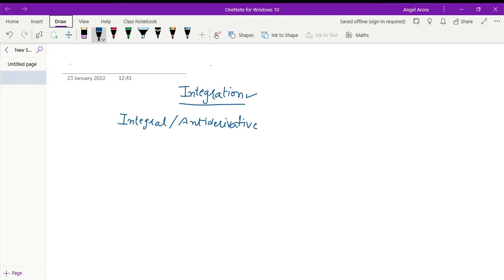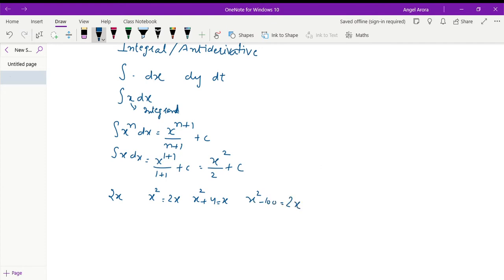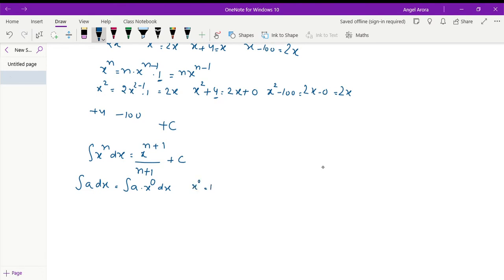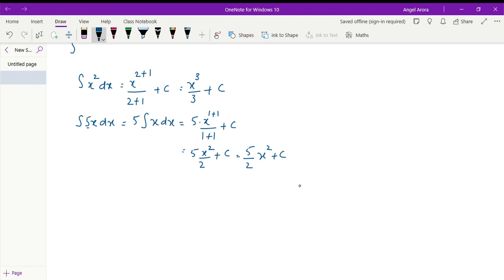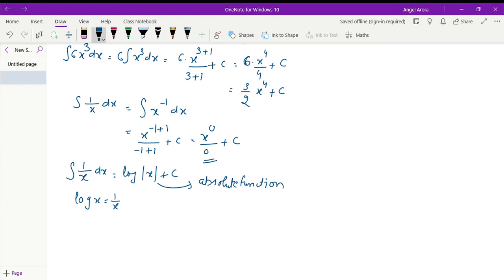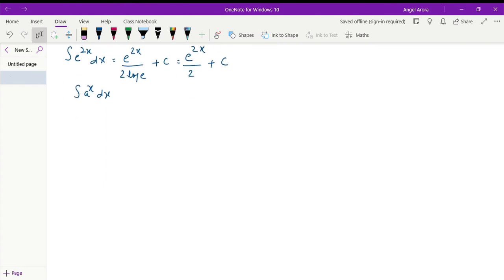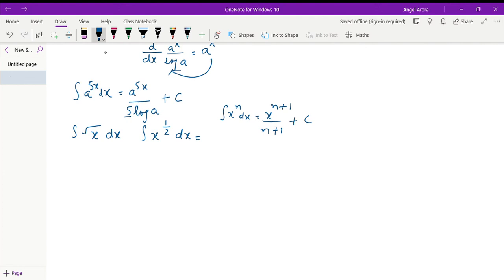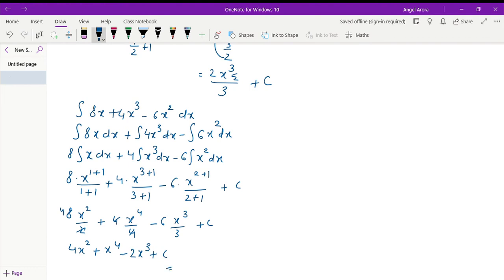Integrals: Introduction Part 1 | English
APPLIED MATHS 12